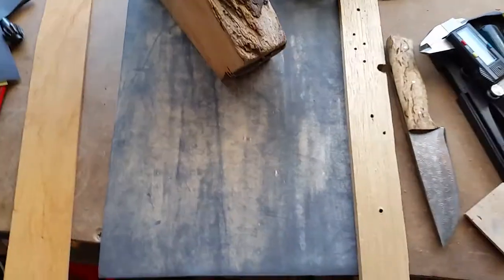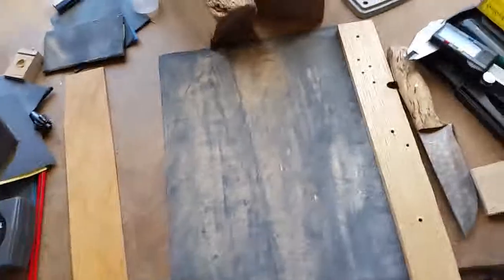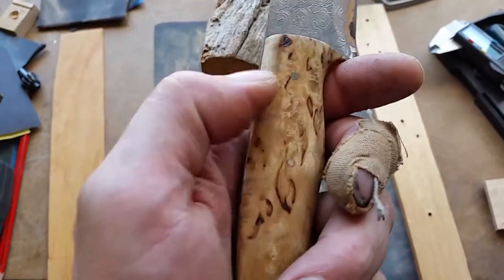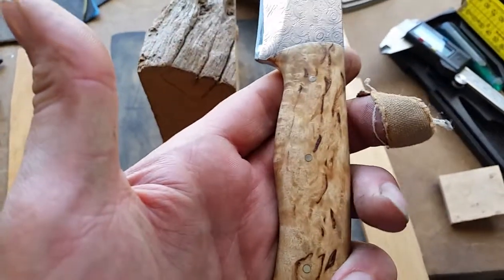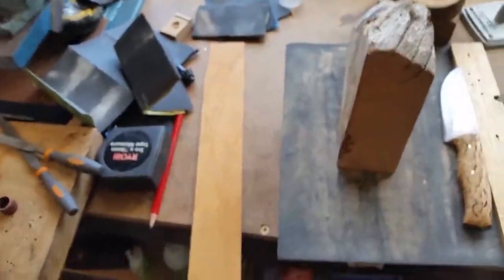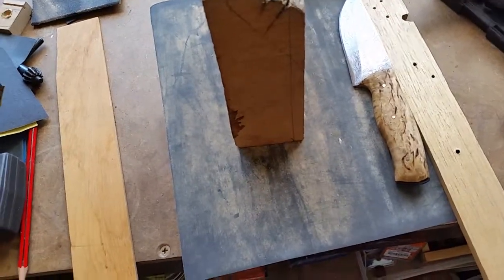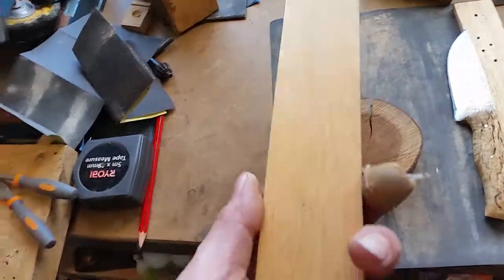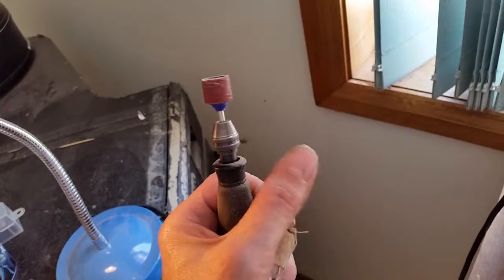Vr to sunset bay bonny part 1